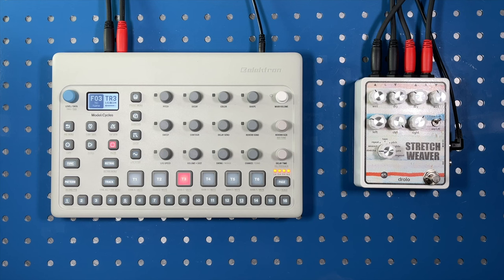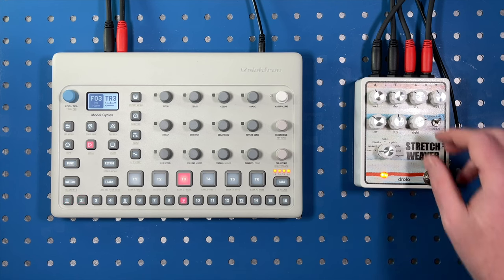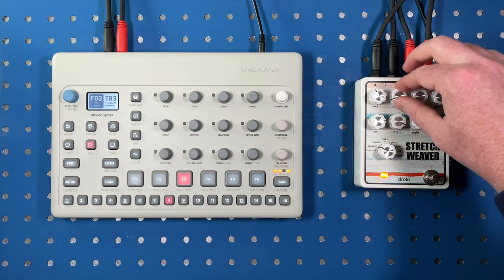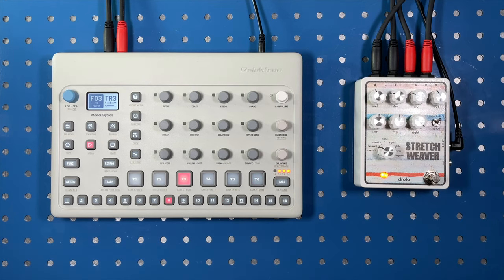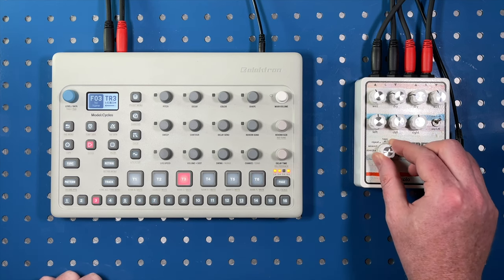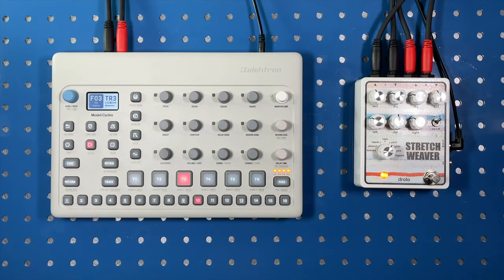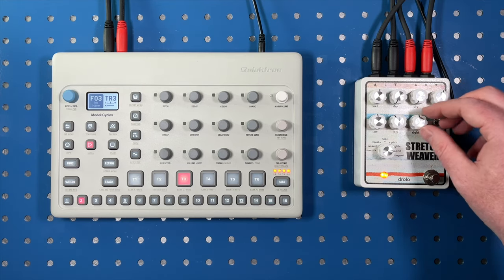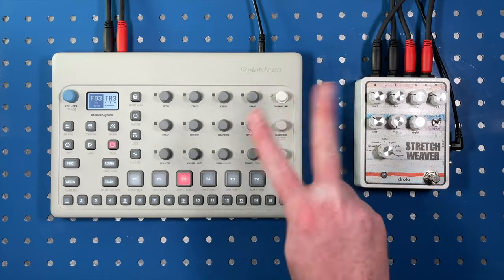Drolo Stretch Weaver Synth Demo w/ Elektron Model:Cycles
For this Signal Colors: Primer, I'm checking out the awesome sounds of the Drolo Stretch Weaver. This thing is a lot of fun and I'm looking forward to getting to know it more!